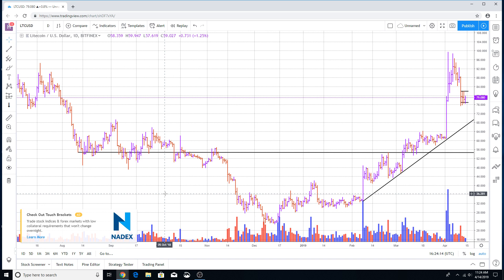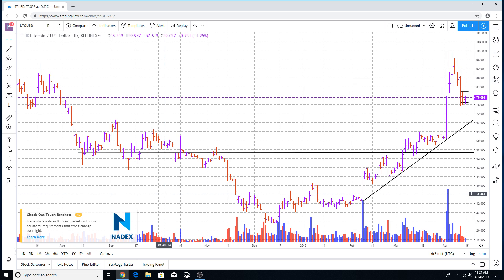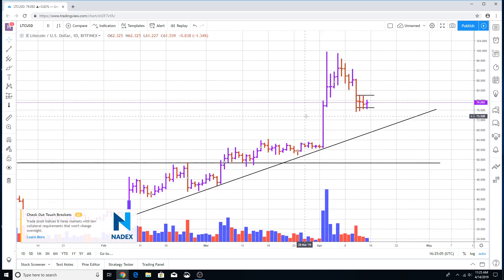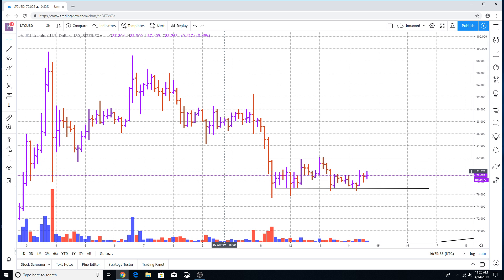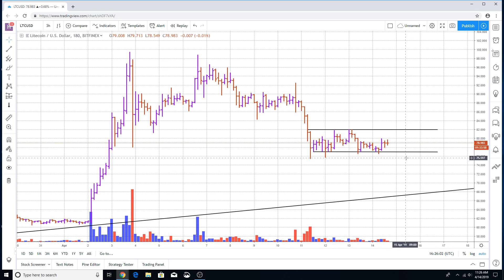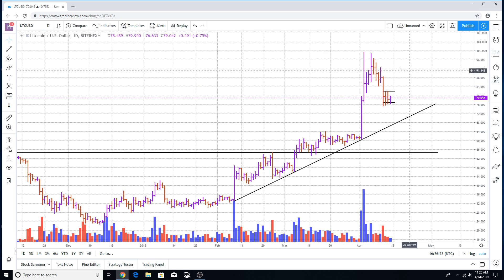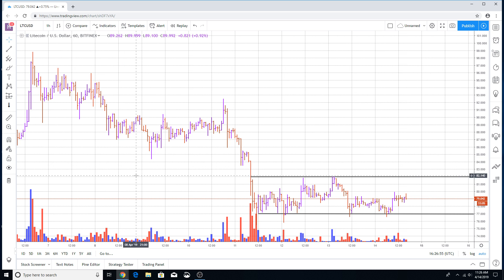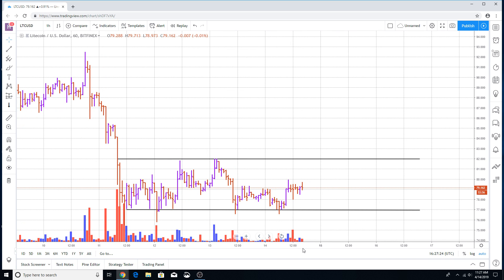WHERE IS LITECOIN (LTC) GOING? (WATCH THIS VIDEO TO FIND OUT)